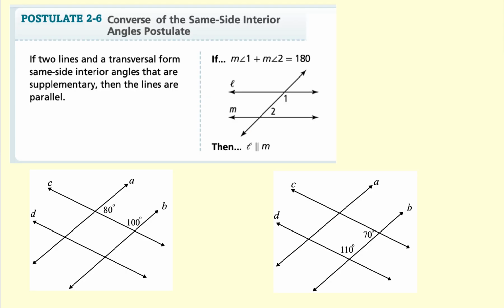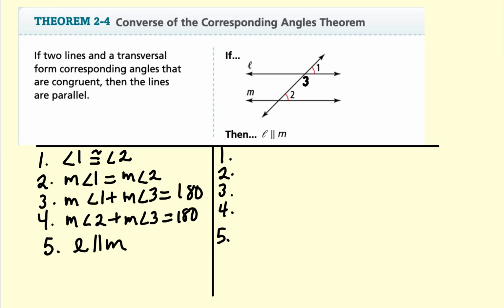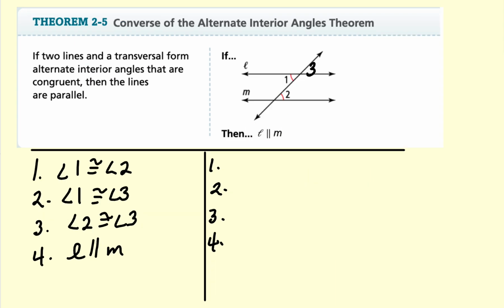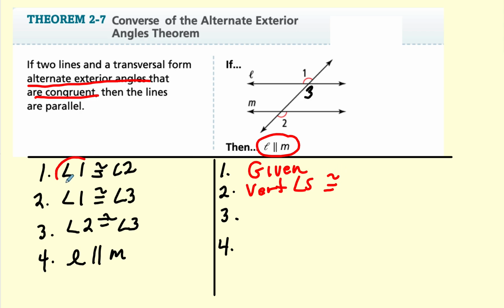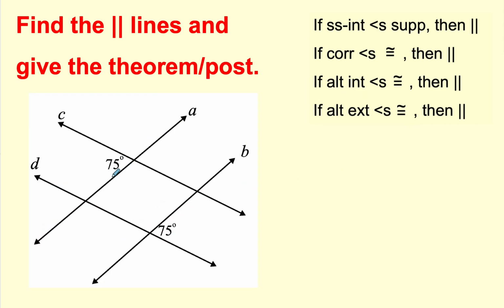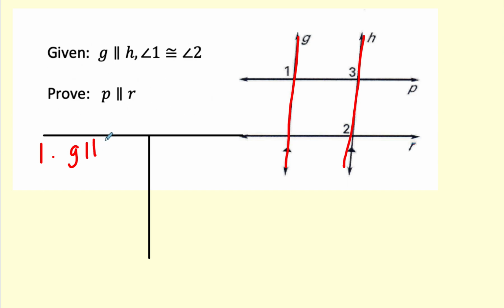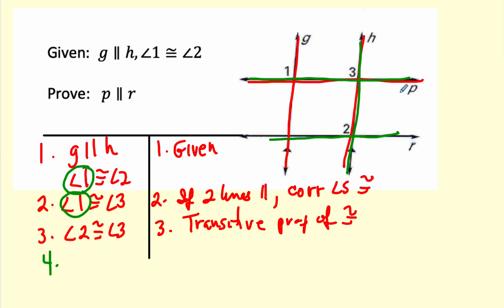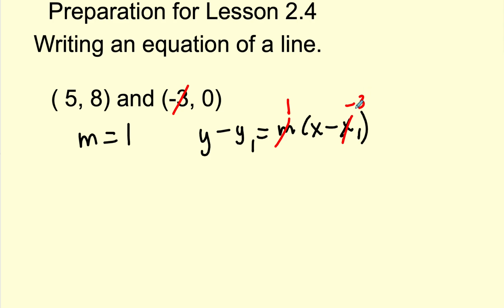RGeom 2 2